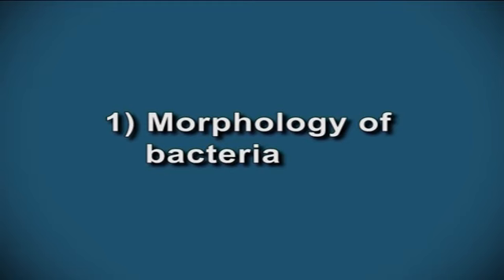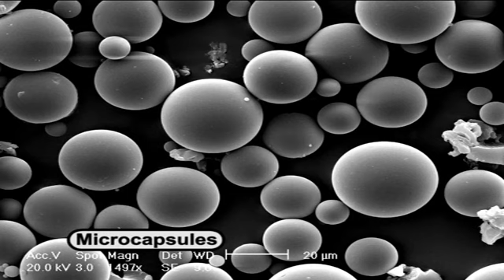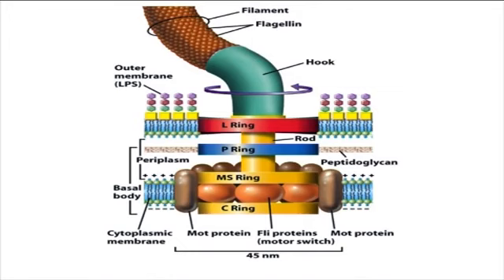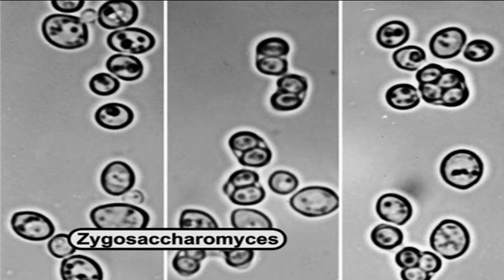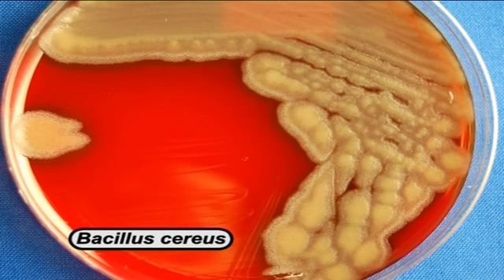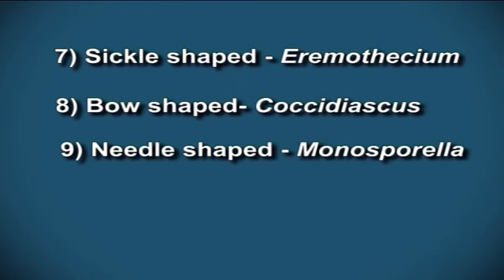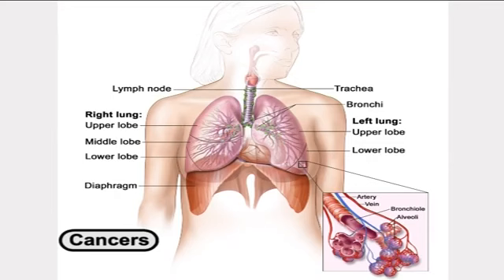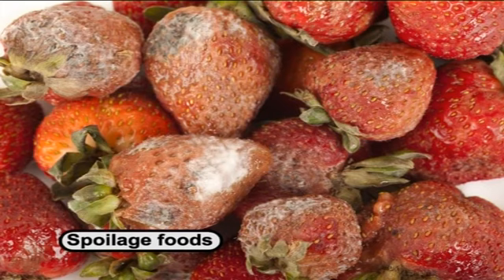Food Microbiology-1 94 Characteristics of microorganisms in food